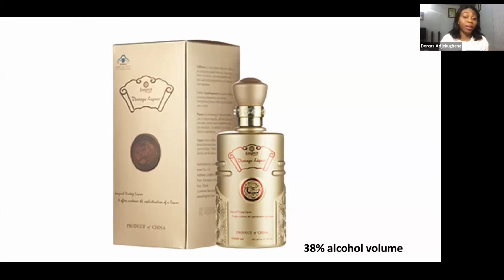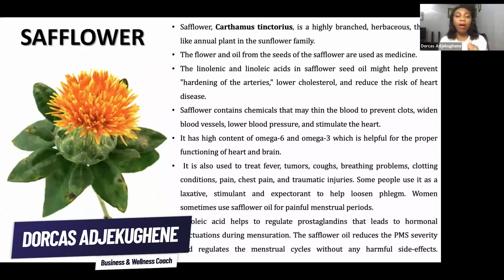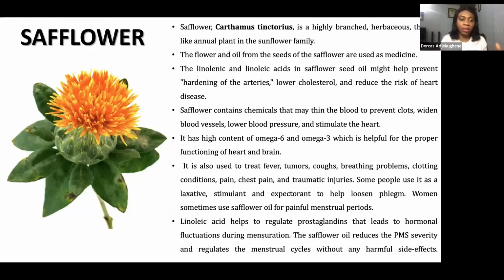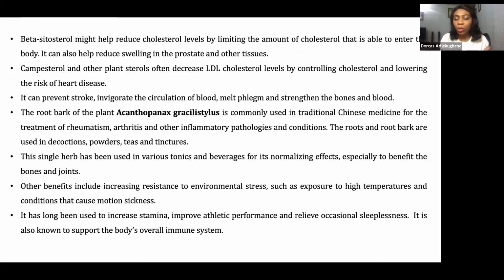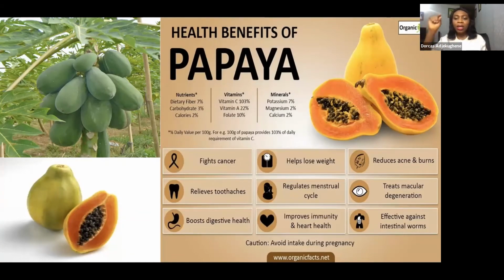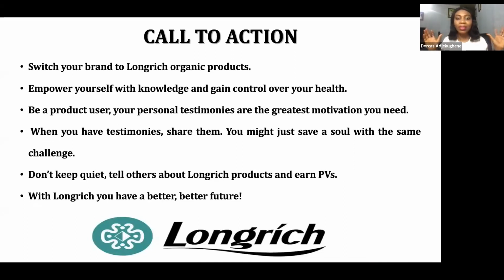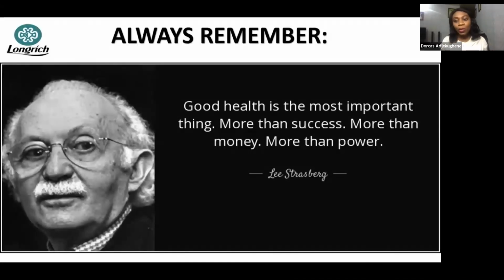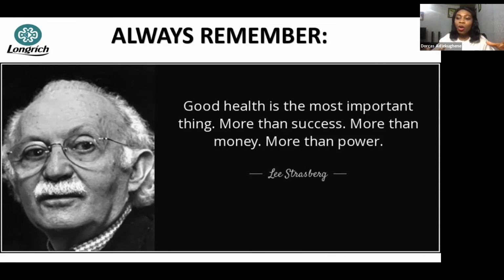PRODUCT EXPOSE MIDWEEK2 2022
LONGRICH PRODUCT TRAINING